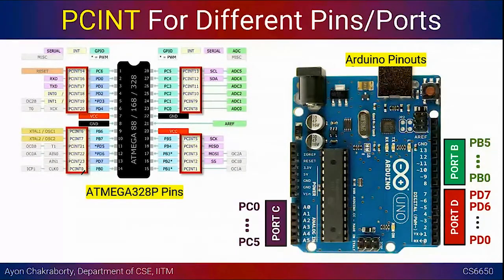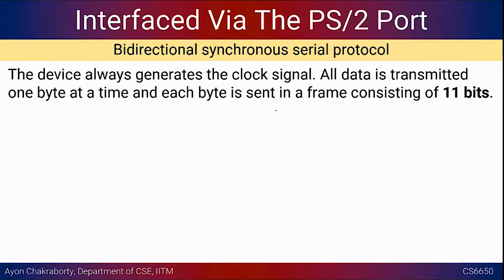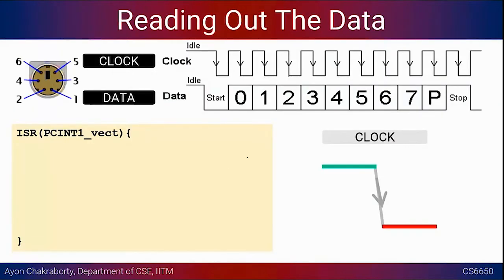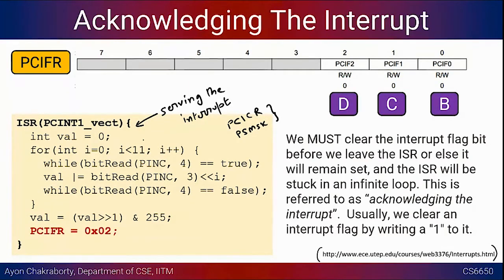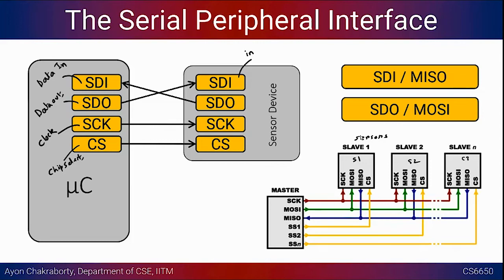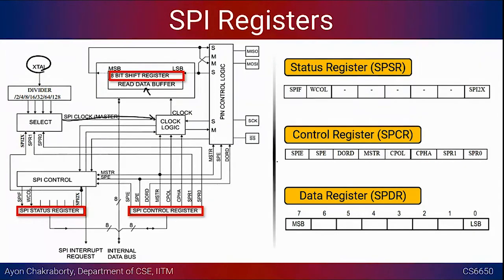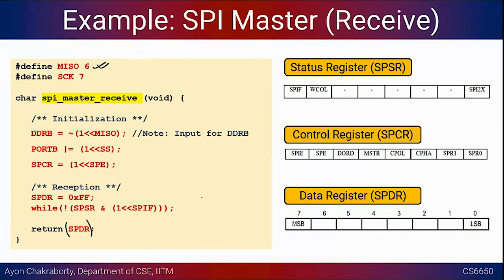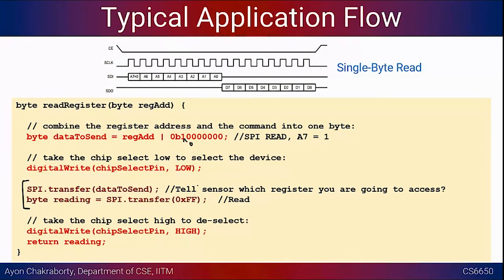CS6650 | Lecture 9 | Digital Interfacing - SPI